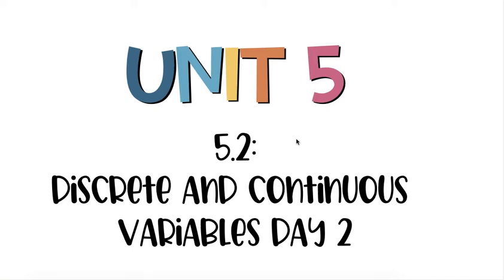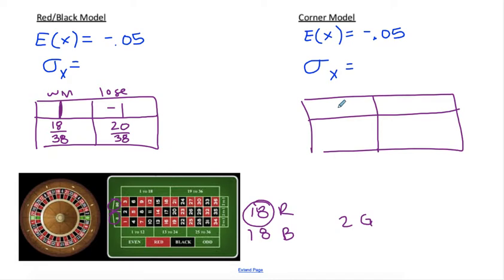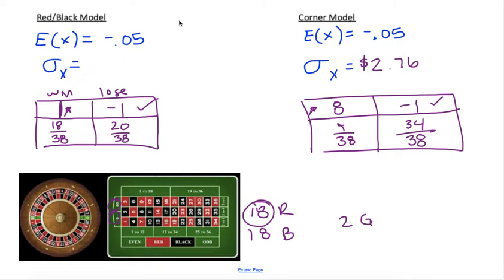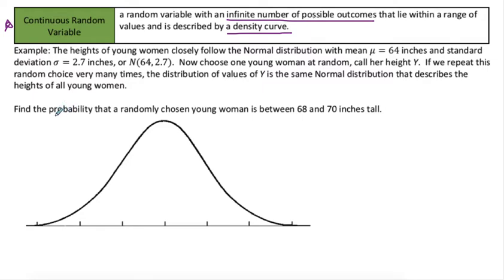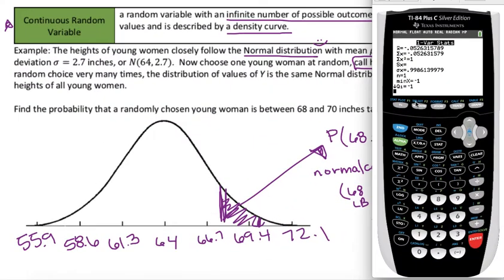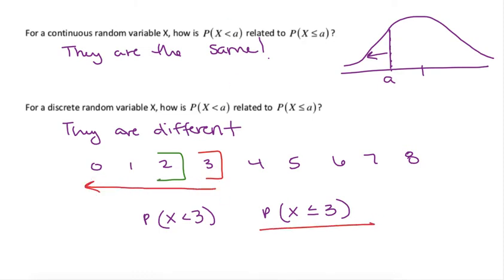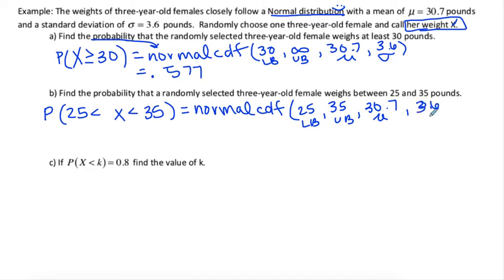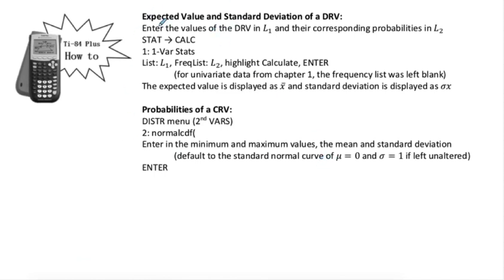5.2 Discrete and Random Variables Day 2